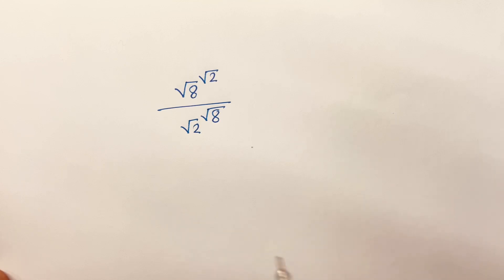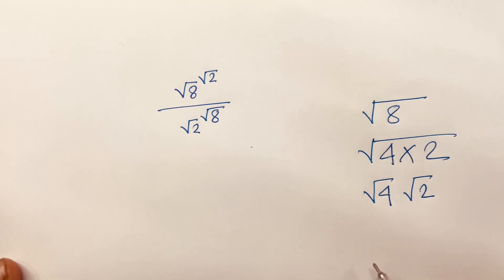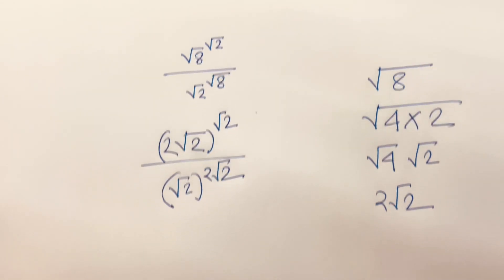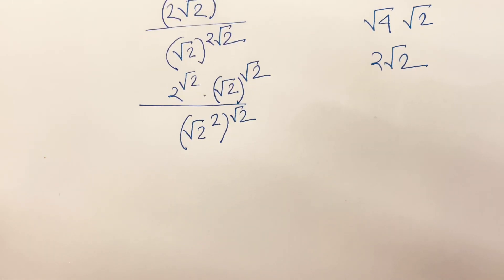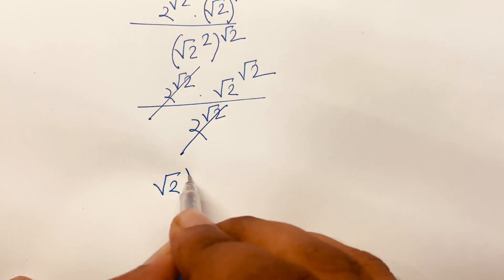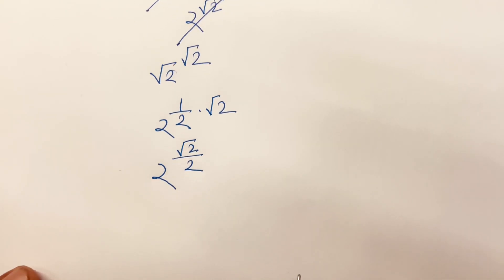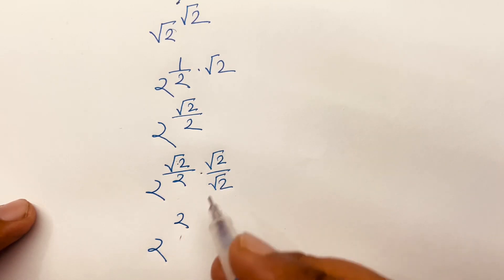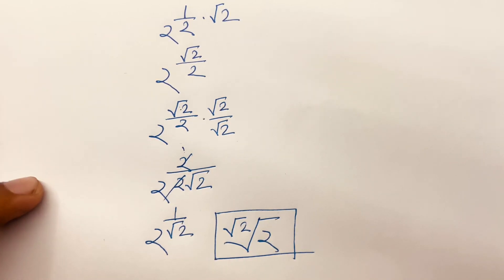A Wonderful Math Question With Square Roots. Math Olympiad Problem.